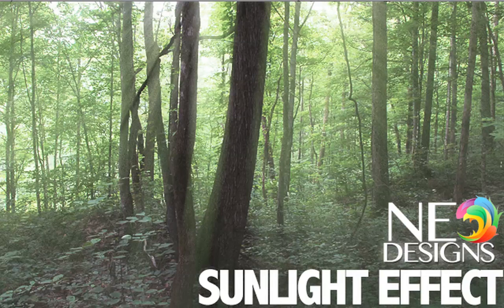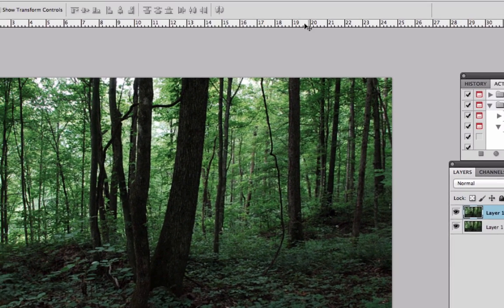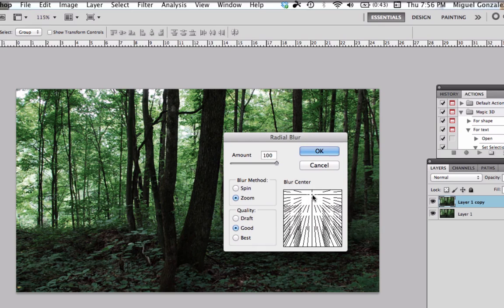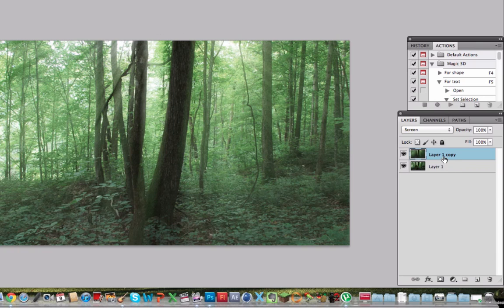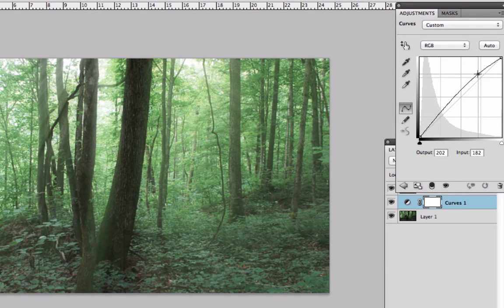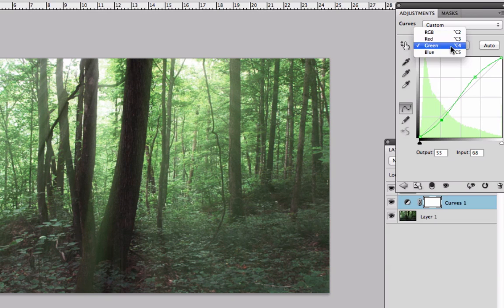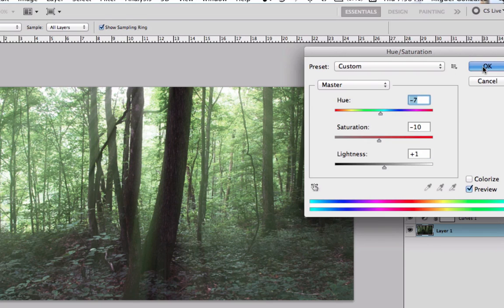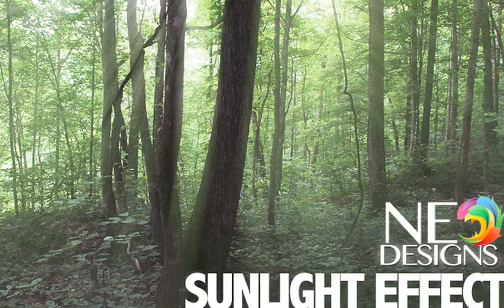Sunlight effect (create rays of sun in photoshop!) | Adobe photoshop tutorial (HD)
Hello guys, in this tutorial i will show you guys how to create this rays of sun in photoshop! ENJOY!